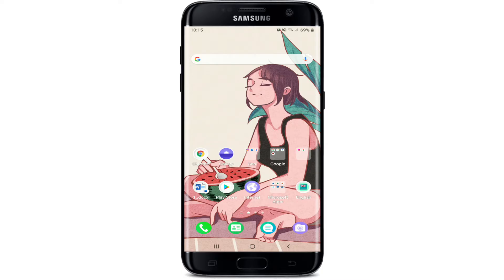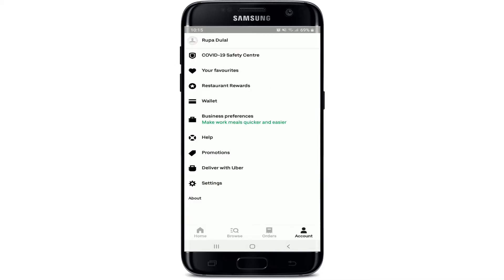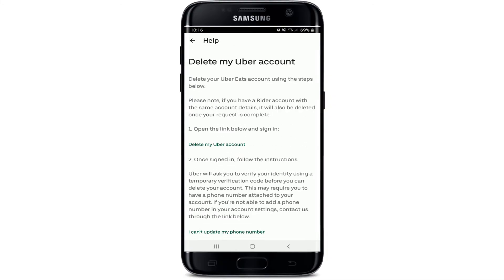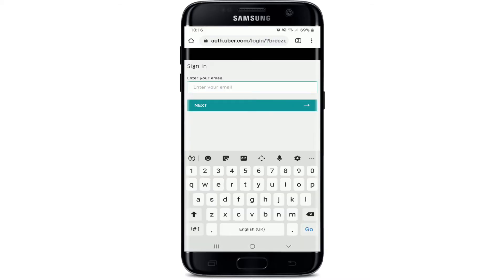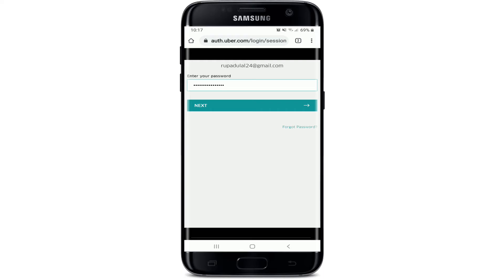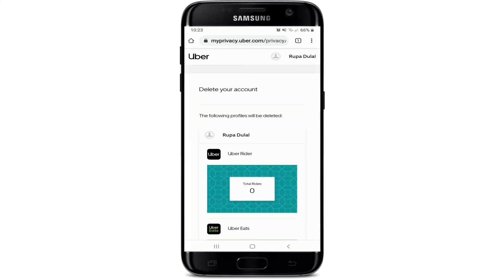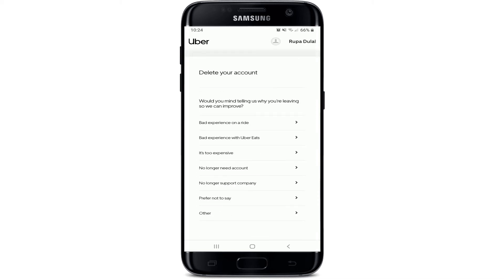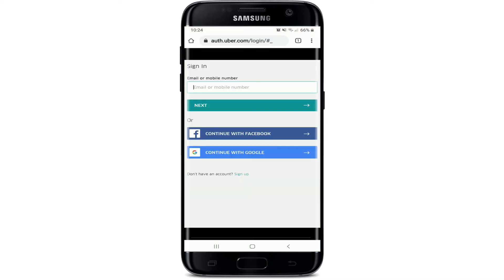How to Delete UberEats Account 2021?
Do not want to use your Uber eats account anymore? Then delete it. Here in this video we will be guiding through step by step process on how you can delete your Uber eats account in just a few minutes. Watch the entire video to easily learn the process.

To delete an Uber Eats account you will have to delete your entire Uber account, including the one you use for ride-hailing.

If you are no longer using Uber Eats, you can also delete the app from your phone, but your account will still be open, tagged to your primary Uber app.
You can restore the account within 30 days but after this 30-day deactivation period, the account is deleted permanently.

Follow these steps in order to delete your Uber eats account:
1: Open Uber eats app on your mobile and sign in to your account
2: Tap on the ‘account’ icon on the bottom right corner
3: Tap on ‘help’ and select ‘account and payment’ option
4: Tap on ‘account settings’
5: Tap on ‘delete my Uber account’
6: Again Tap on ‘delete my Uber account’ link
7: Sign in to your Uber account one more time
8: You will receive a 4 digit verification code on your mobile, Enter the code and tap on ‘verify’
9: Tap on the ‘continue’ button in order to continue your deletion process
10: Select a reason for deleting your Uber account and finally Tap on ‘delete account’ and your Uber account will be deleted